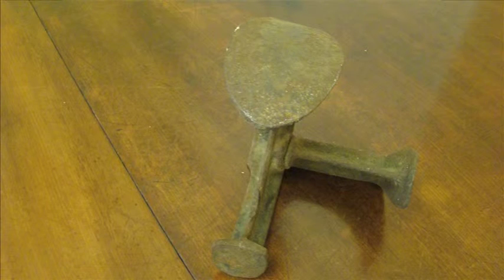MOSI-ALONG The Cabinet of Curiosity: Edna Bowker and The Las